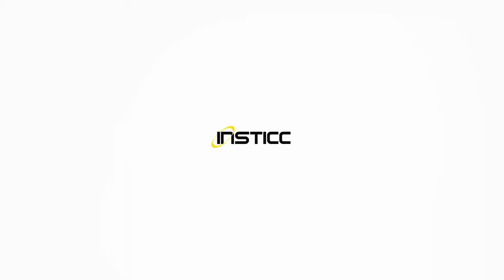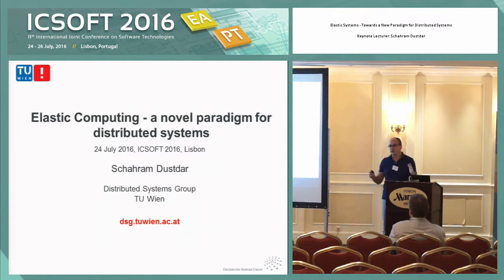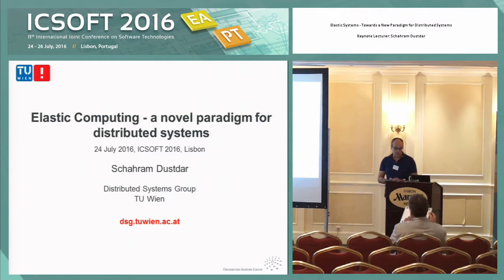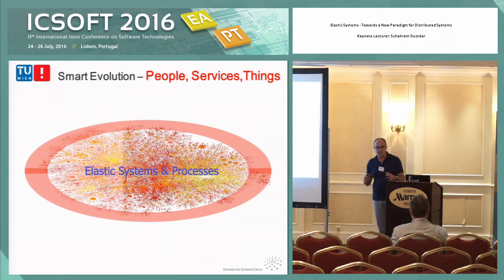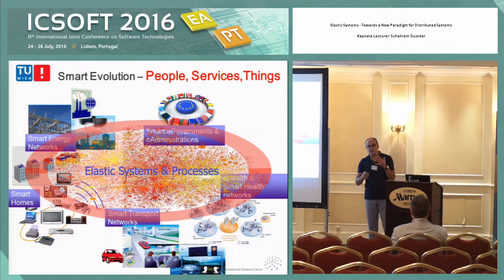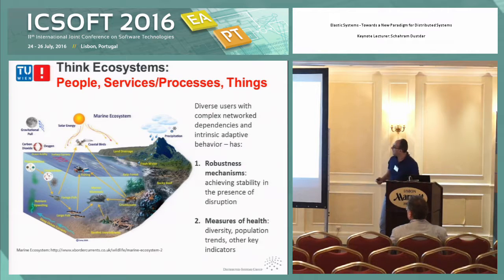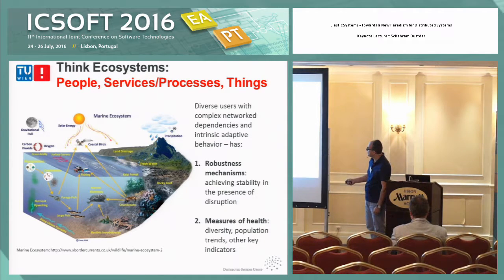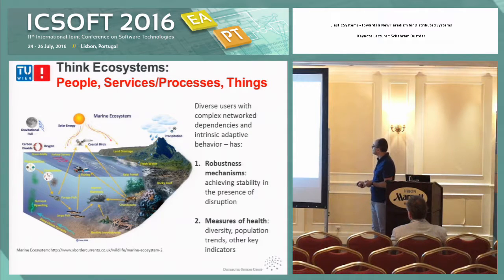“Elastic Systems - Towards a New Paradigm for Distributed Systems” Schahram Dustdar (ICSOFT 2016)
Keynote Title: Elastic Systems - Towards a New Paradigm for Distributed Systems
Keynote Lecturer: Schahram Dustdar
Presented on: 24/07/2016, Lisbon, Portugal
Abstract: This talk, which is based on our newest findings and experiences from research and industrial projects, I will address one of the most relevant challenges for a decade to come: How to integrate the Internet of Things with software, people, and processes, considering modern Cloud Computing and Elasticity principles. Elasticity is seen as one of the main characteristics of Cloud Computing today. Is elasticity simply scalability on steroids? This talk addresses the main principles of elasticity, presents a fresh look at this problem, and examines how to integrate people, software services, and things into one composite system, which can be modeled, programmed, and deployed on a large scale in an elastic way. This novel paradigm has major consequences on how we view, build, design, and deploy ultra-large scale distributed systems.
Presented at the following Conference: ICSOFT, 11th International Joint Conference on Software Technologies